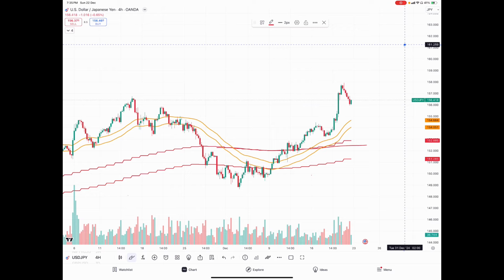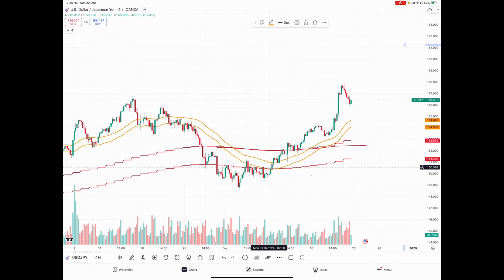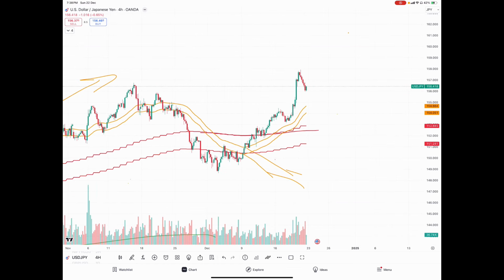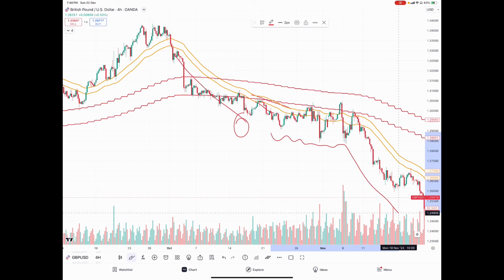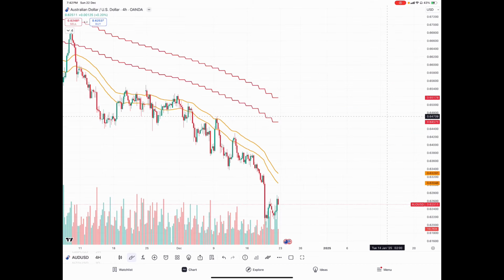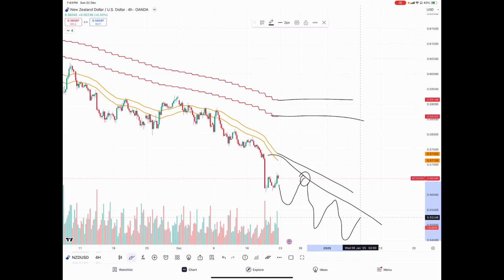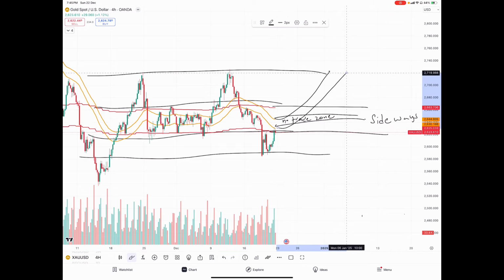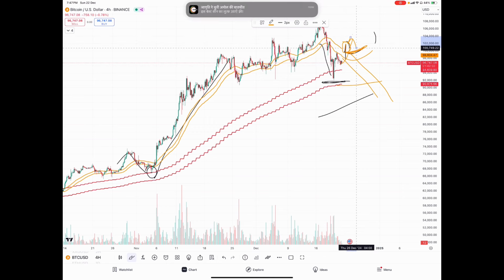Market analysis with WORLD'S BEST INDICATOR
DEC 3RD WEEK ANALYSIS OF USD/JPY, XAU/USD, GBP/USD, AUD/USD, NZD/USD WITH THE WORLD'S BEST INDICATOR DESIGNED TO SIMPLIFY MARKET ANALYSIS.
JOIN DISCORD TO LEARN MORE ABOUT INDICATOR AND TRADING STRATEGY. SINCE WE ARE NEW DISCORD WILL BE FREE.